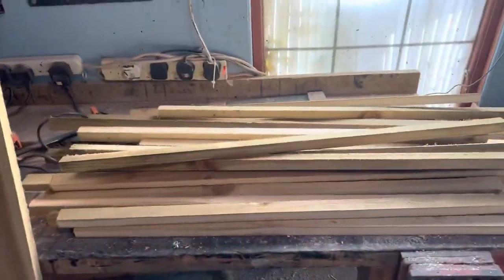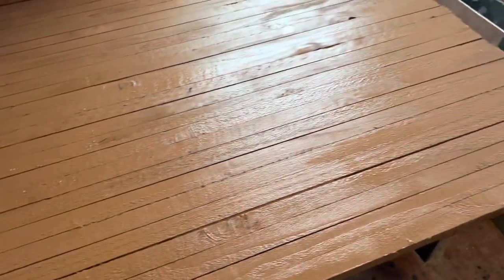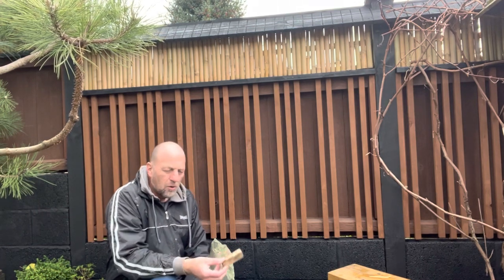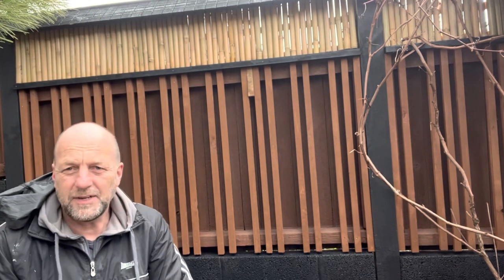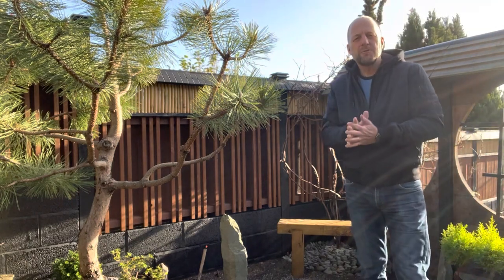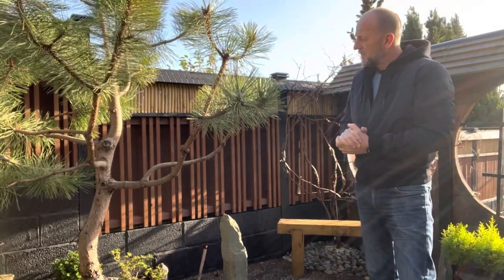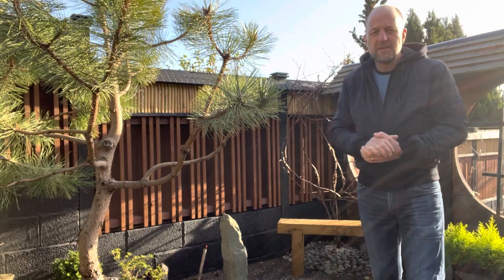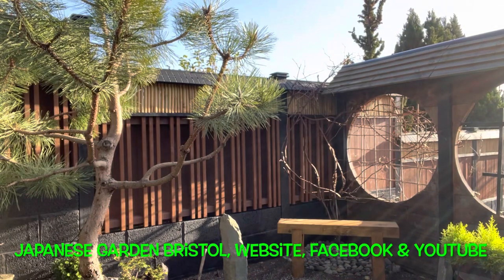Japanese style fence with a ￼ purpose!!